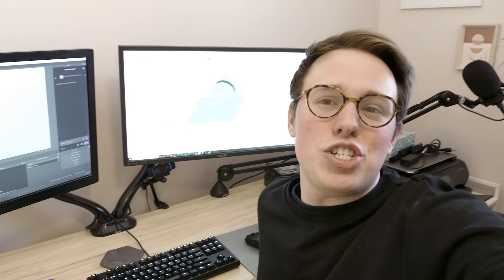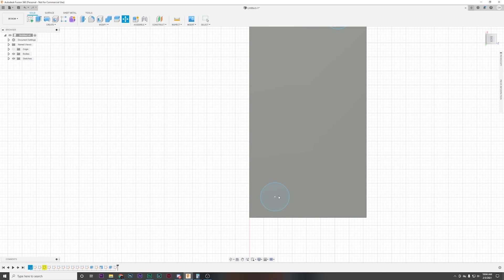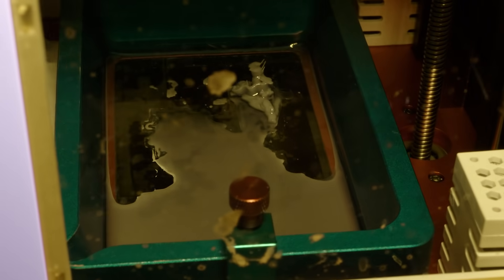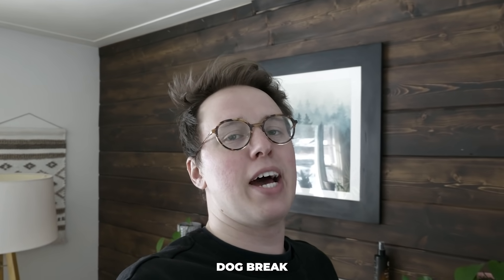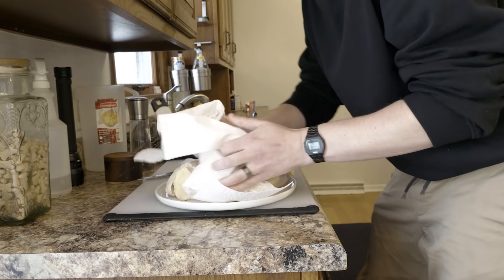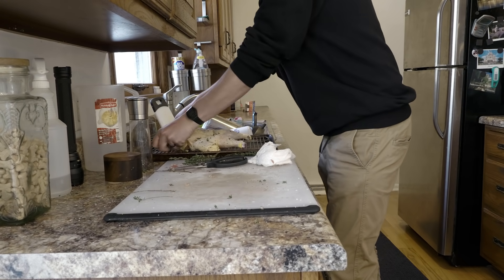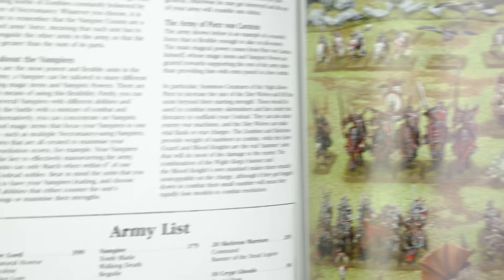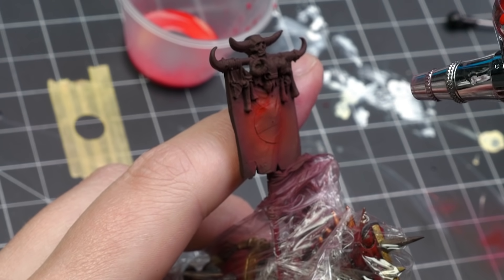CUSTOM Freehand for my Soulblight Gravelords!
AIRBRUSH STUFF:
Iwata HP-CS

00:00 Intro
00:41 Finishing the 3D Plinths
4:43 Cooking with Scott
6:29 Banner Freehand